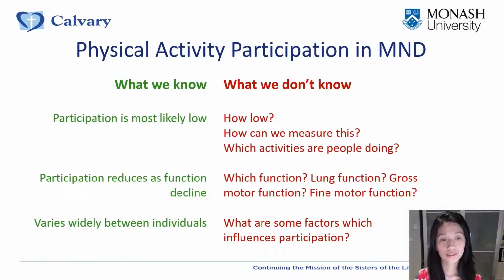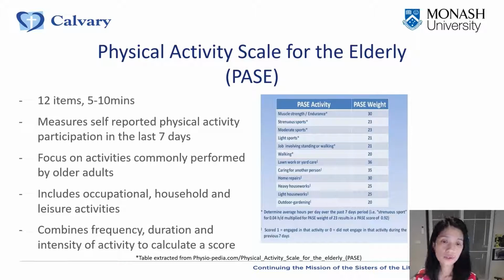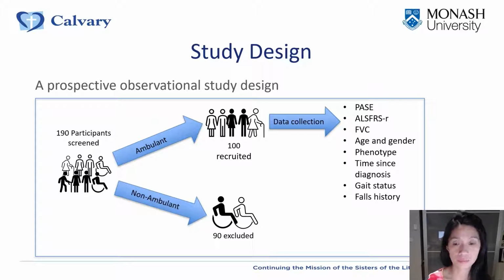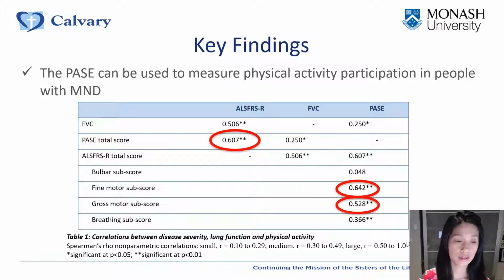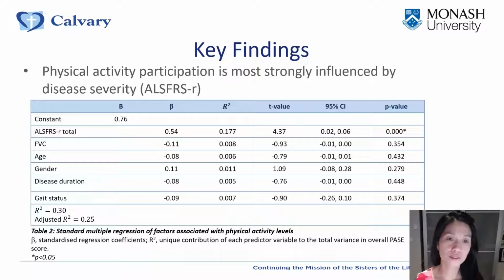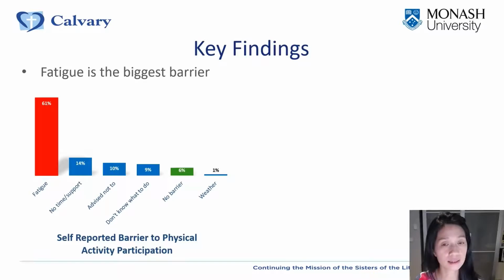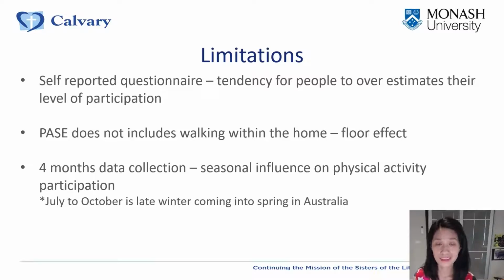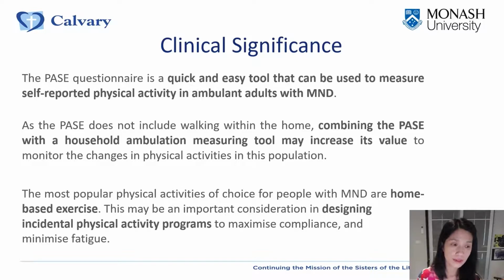Physical Activity in People with MND: PASE as a Measuring Tool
Speaker: Trinh Sia